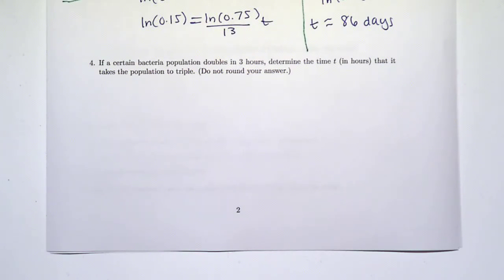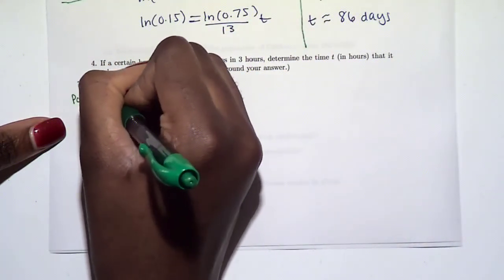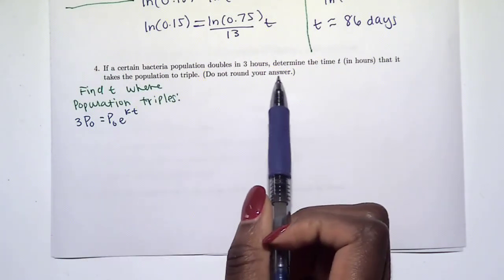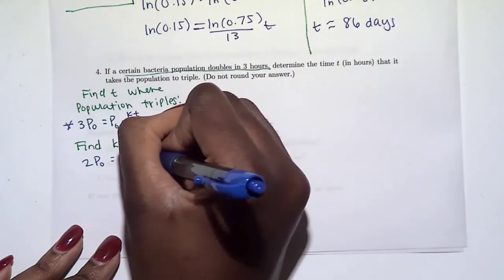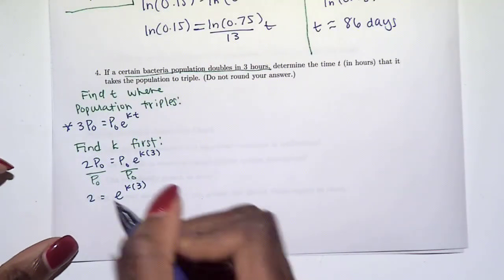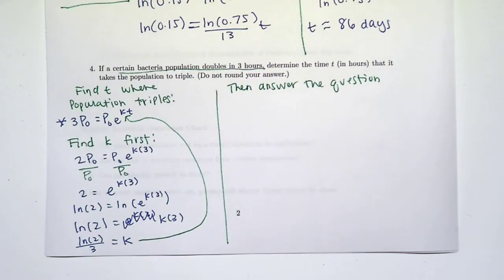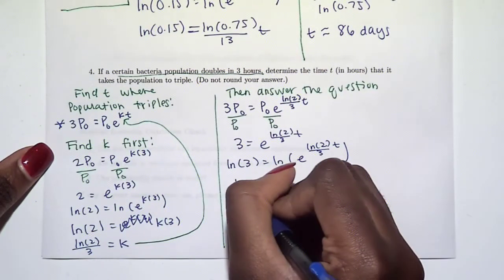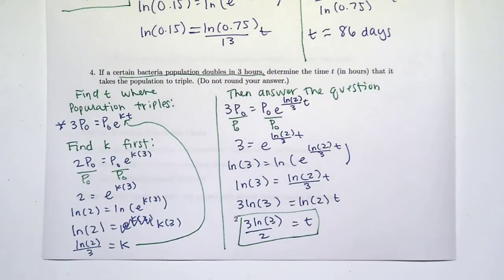3.6 part 3 - Modeling with Exponential and Logarithmic Functions